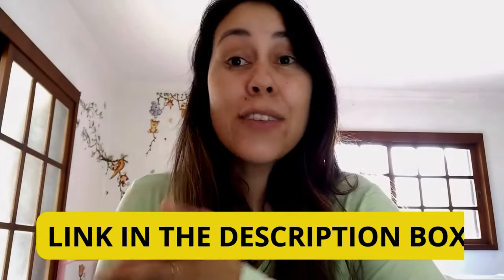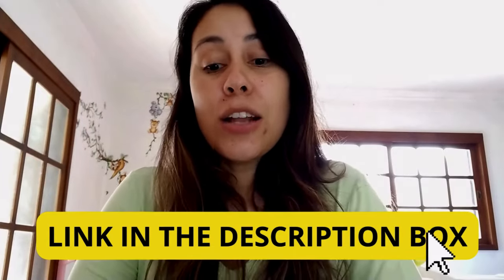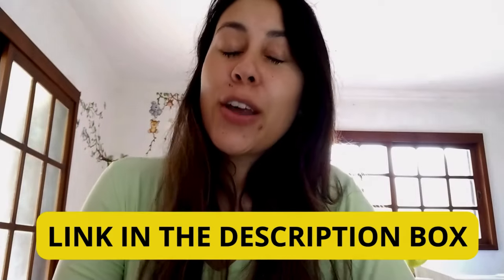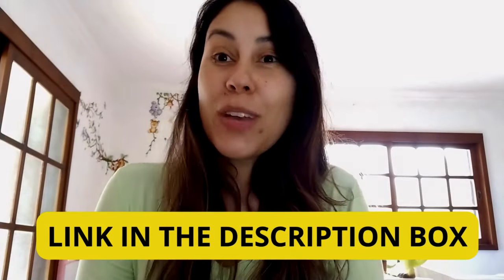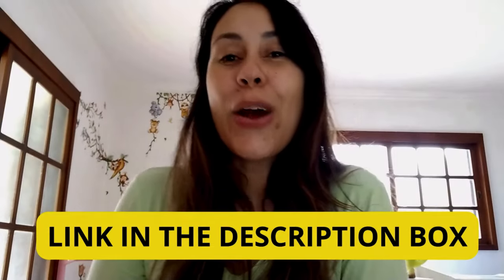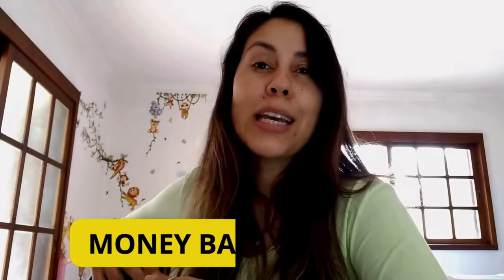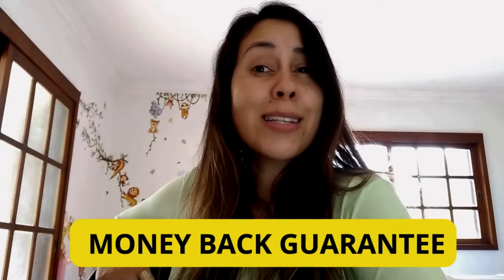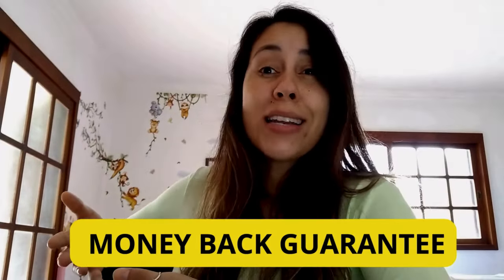SUGAR DEFENDER - (🚨NEW BEWARE🚨) - SUGAR DEFENDER REVIEW -DOES SUGAR DEFENDER WORK?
- Eleuthero
- Coleus
- Maca Root
- African Mango
- Guarana
- Gymnema
- Ginseng
✅Exclusive Offers and Guarantees:

Key Moments:
0:00 Sugar Defender Review
0:29 Sugar Defender & Science
1:12 What Is Sugar Defender
1:32 Sugar Defender ingredients
1:49 Sugar Defender benefits
2:29 Sugar Defender Alert!
2:51 How to use Sugar Defender